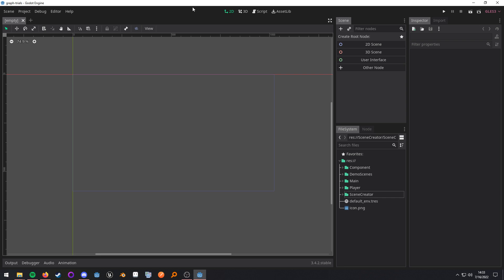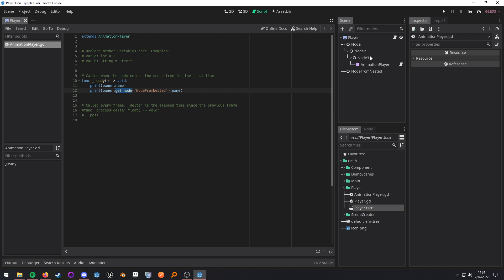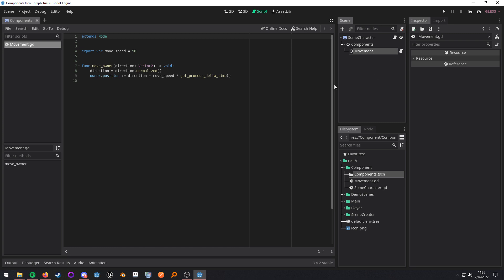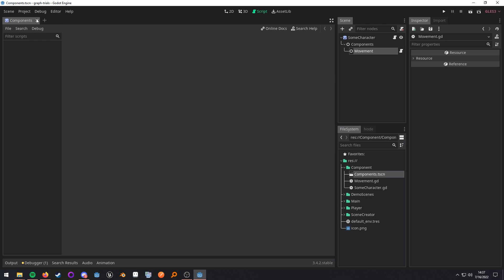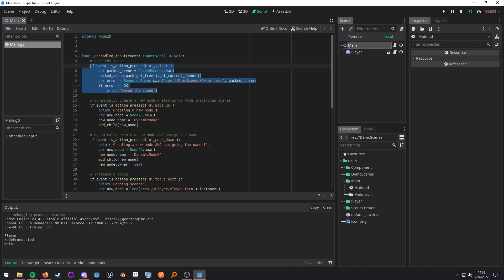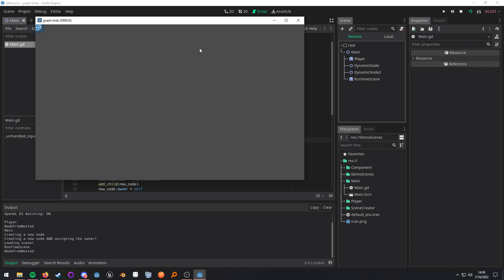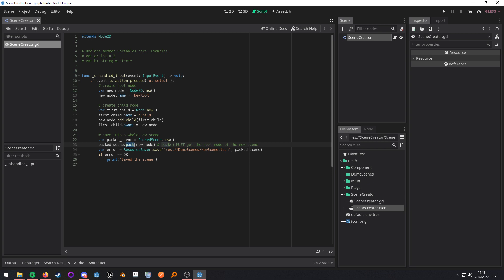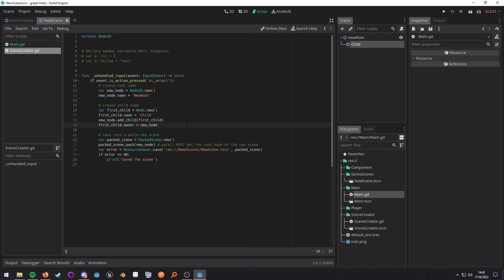Godot: What is the Owner property? (works in 3.x and 4.0)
Covers the topic surrounding the owner property in godot. I often see people completely unaware of the property and how to use it to your benefits.